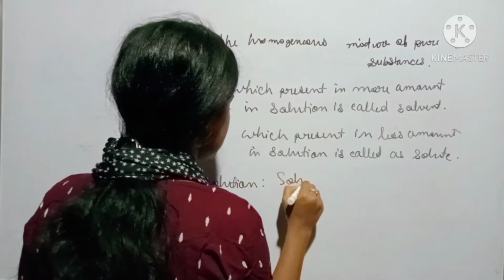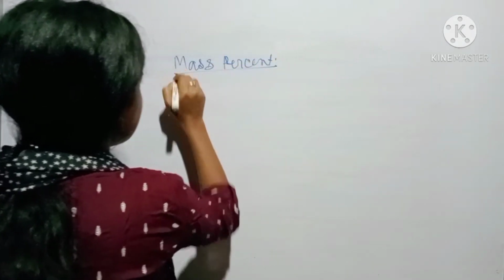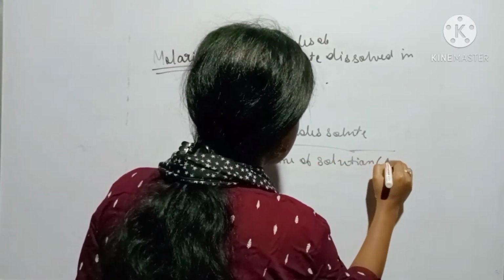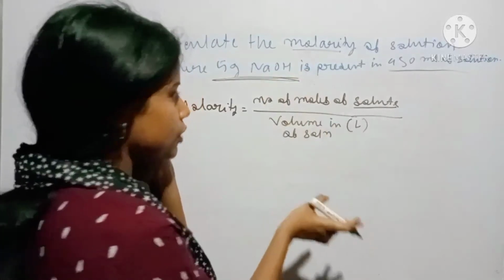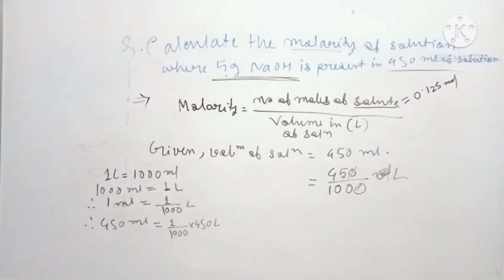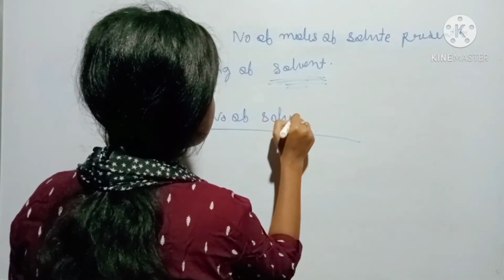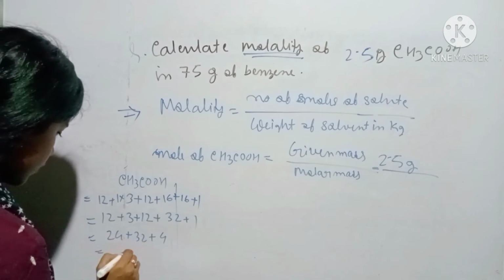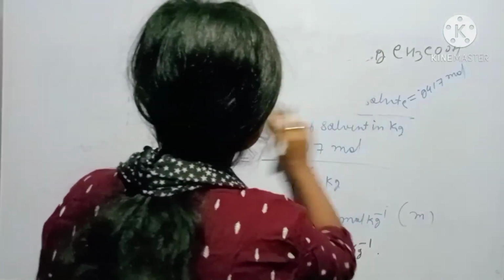Solution Chapter( MOLARITY &MOLALITY) .PART 2.